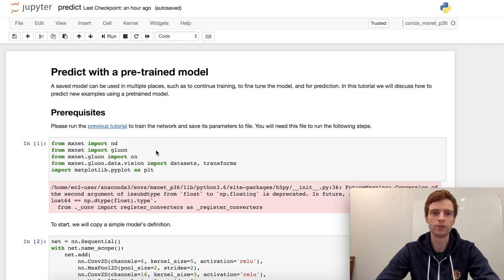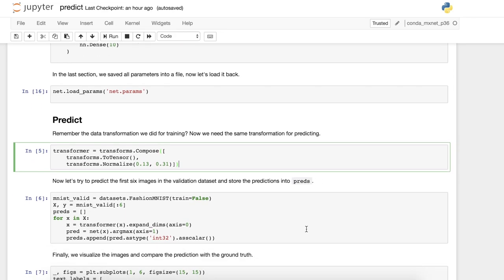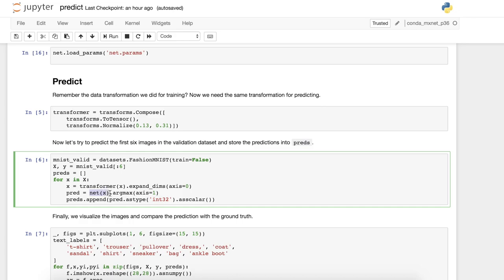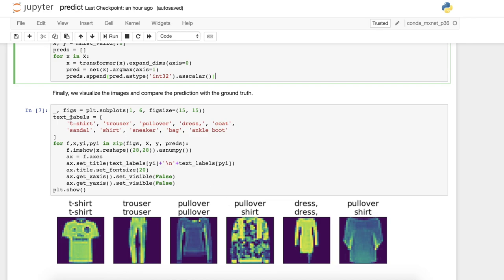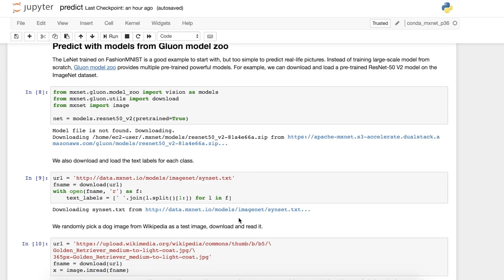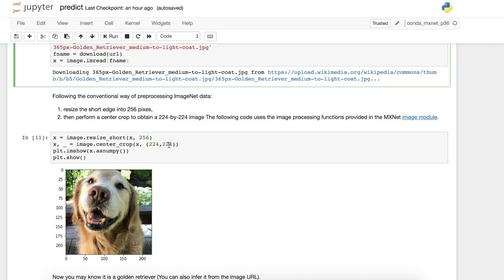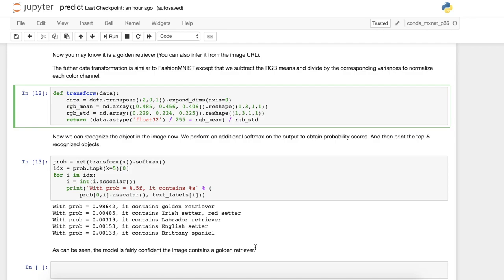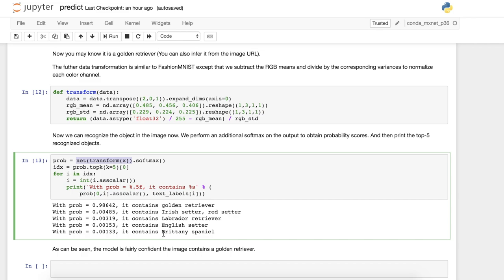[5/6] Using Pre-trained Networks - Gluon Crash Course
We test the model from the previous video with unseen images of clothes from the FashionMNIST dataset. We then take a look at the Gluon Model Zoo and use a ResNet 50 model that's been pretrained on ImageNet to classify dog breeds.

AWS SageMaker (Use P2 or P3 instances for GPU)

Presented by Thom Lane from AWS AI